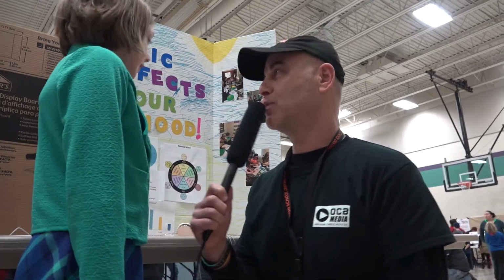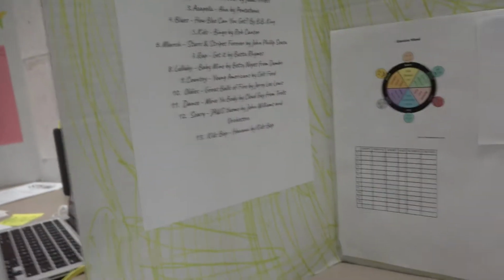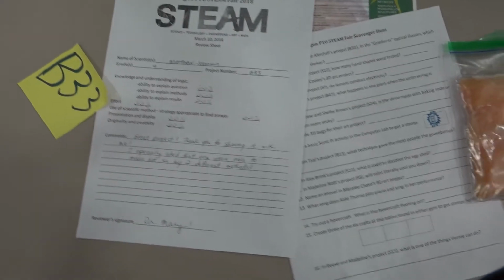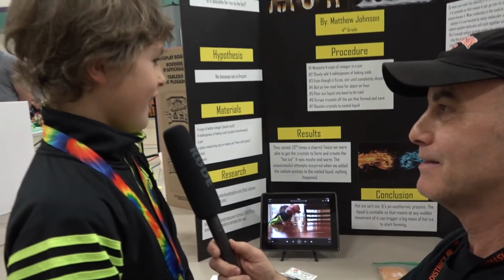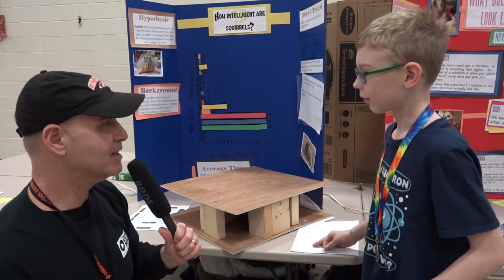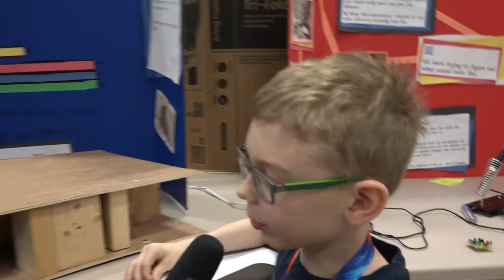NKE & PVE STEAM Fair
STEAM stands for Science + Technology + Engineering + Art + Math